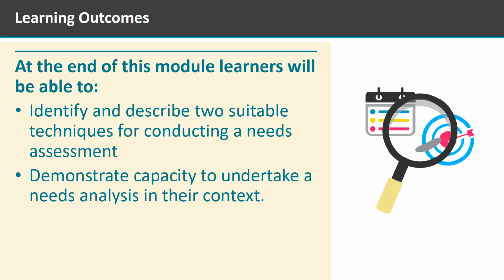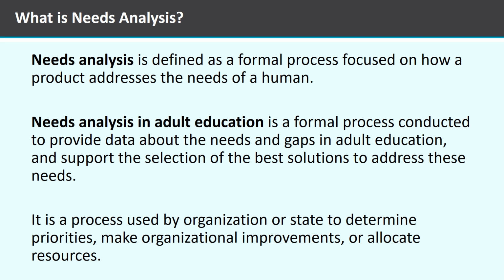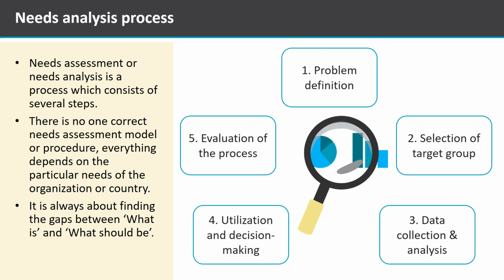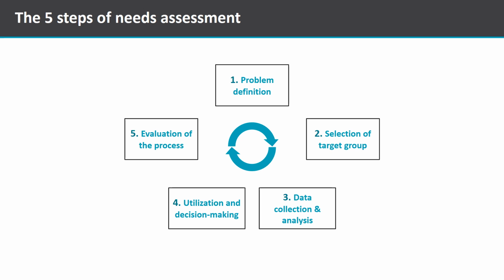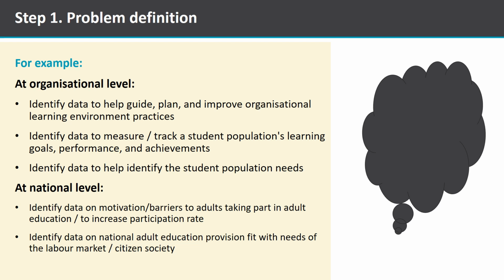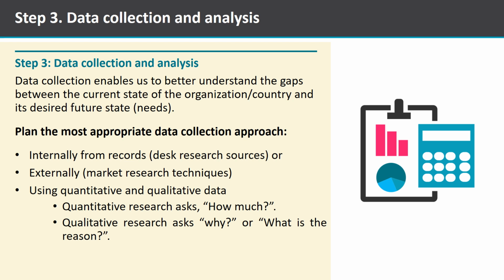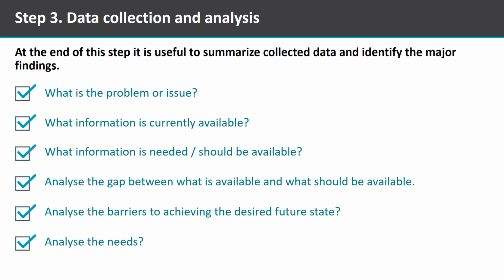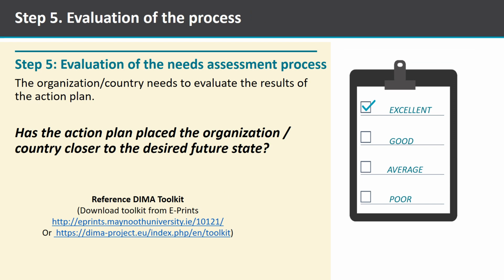Module 2: Needs Analysis DIMA Course Content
This 26 minute Needs Analysis is Module 2 of a nine (9) module online course for adult education policy makers and practioners to complement an innovative toolkit to guide adult education policy and practice.

Participation in adult education varies significantly across states and regions of Europe! Why? Evidence and literature suggests a wide disparity in policy making, programming and implementation skills in the adult education sector across Europe. It is imperative that policy makers and programme managers address this disparity to foster life-long learning for a smart-sustainable Europe (see EU2020 and to achieve a European target of 15% of the adult population engaged in learning.

In response to this challenge, the ERASMUS+ DIMA project 2015 to 2017) developed a practical 9 module online course to complement an innovative toolkit to guide adult education policy and practice. introduces tools for developing, implementing, and monitoring adult education policies, strategies, and practices.